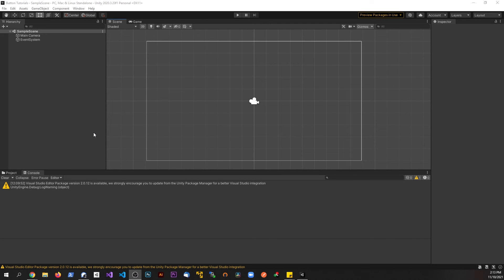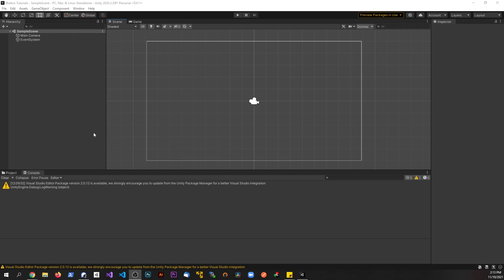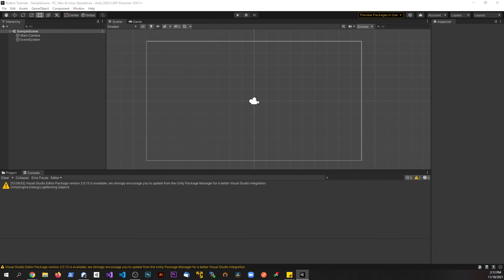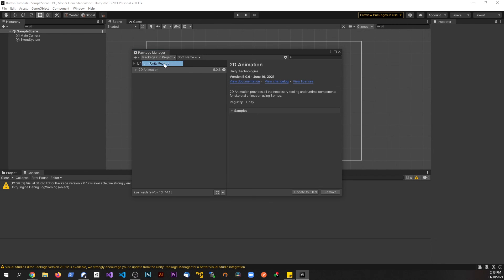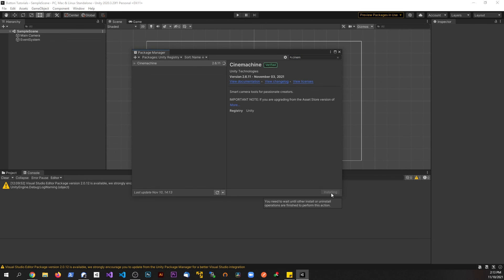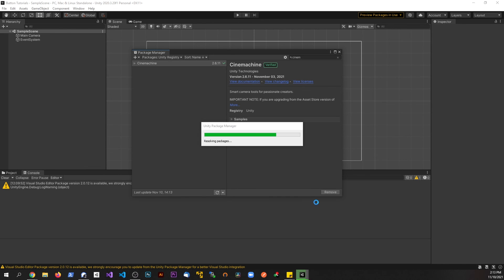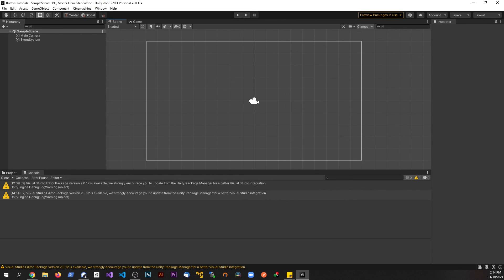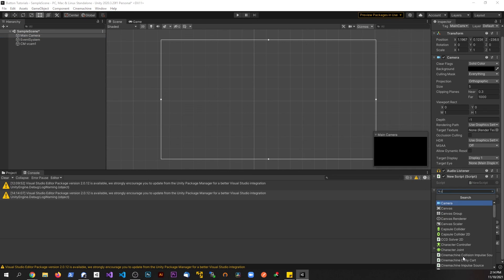How to import Cinemachine in Unity! Package Manager - ZDev-9 Tutorials!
How to get info from a website in Unity! - ZDev-9 Tutorials!